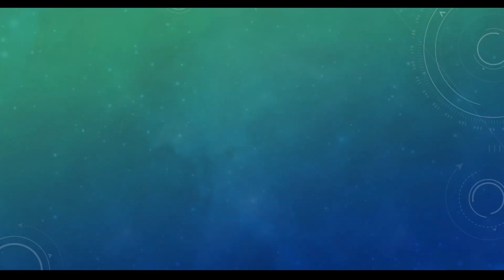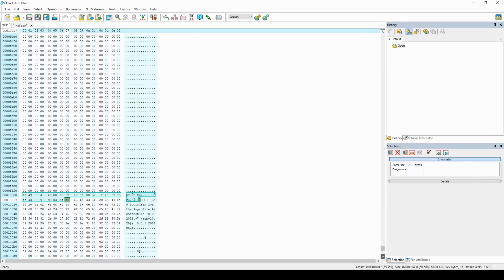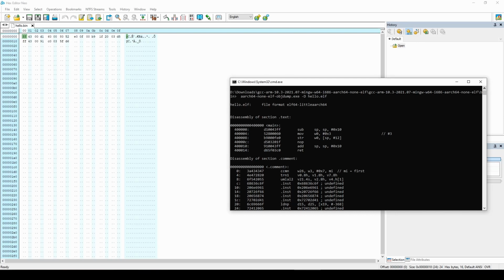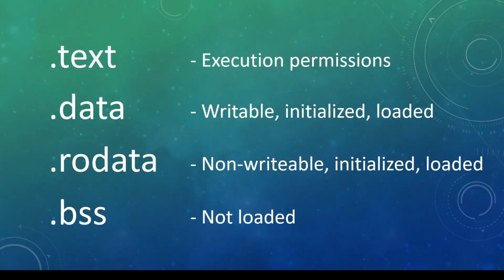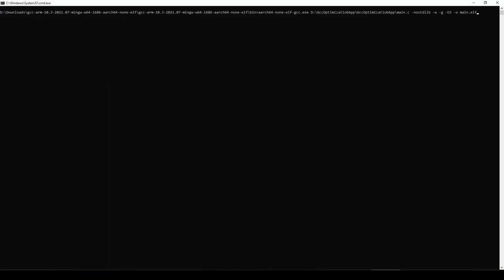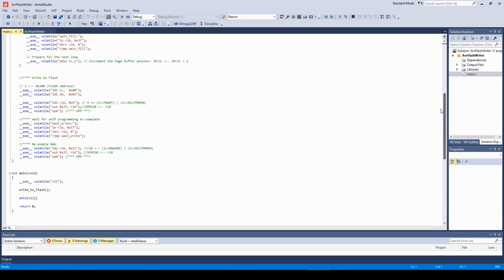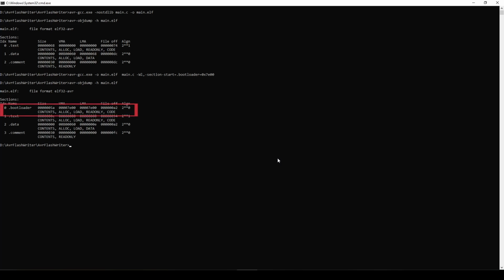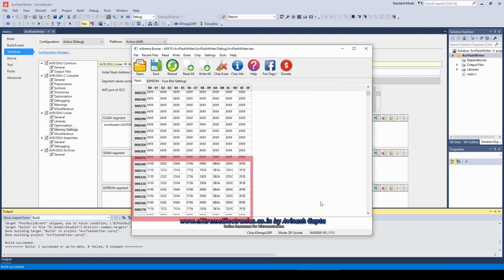Binary Analysis 101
In this video we will explore Binary Analysis, specifically ELF files (Executable and Linkable Format). This toolset is vital for low level development, reverse engineering, debugging and more. Analyzing binary files is specifically important for Embedded Software (Firmware) engineers since they need to do more manual work when crafting the binary and the memory layout of the executable. At the end of the video we will put the new knowledge to work when building a "Bootloader for the poor" and burning it on an Arduino.  We will see how the analysis and later the re-arrangement of the binary can enable our "Bootloader" to work.